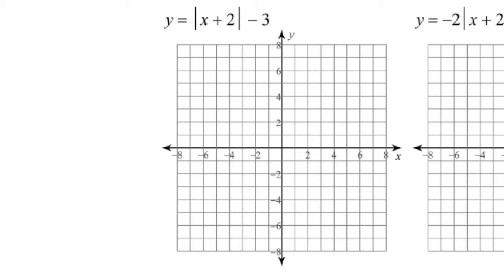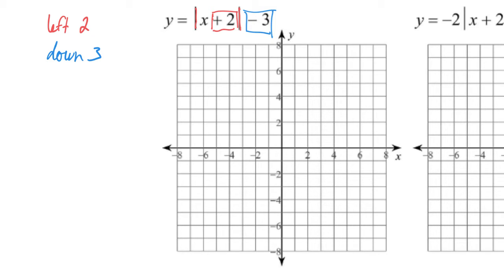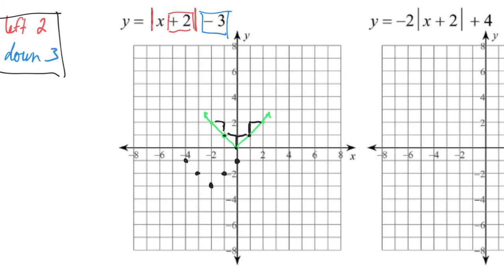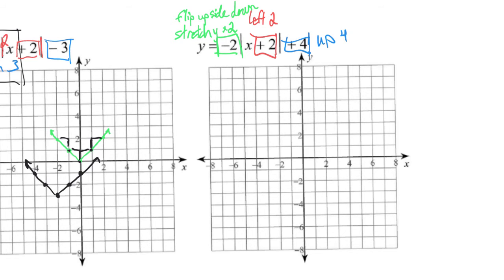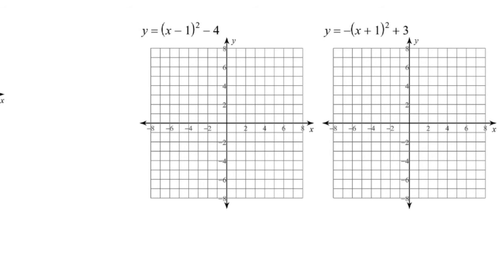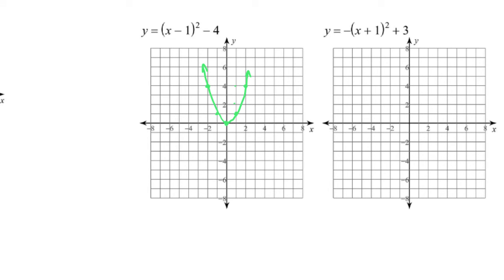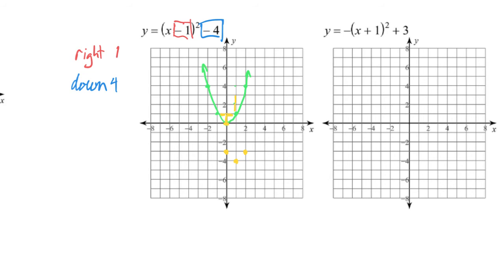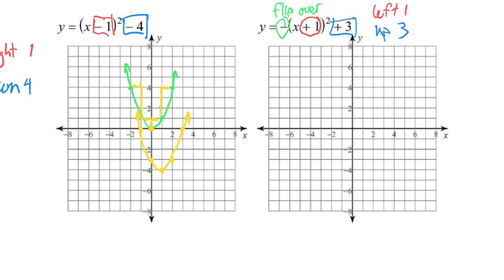Graphing using transformations 1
I go over 4 examples of using transformations to graph functions.